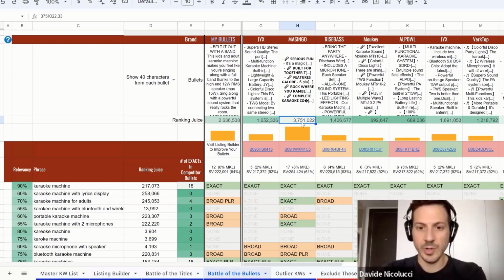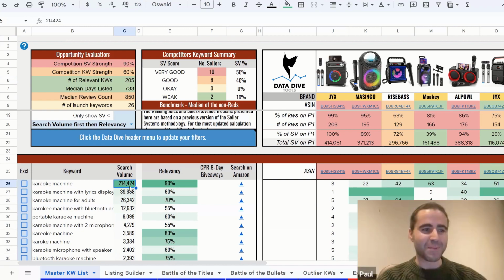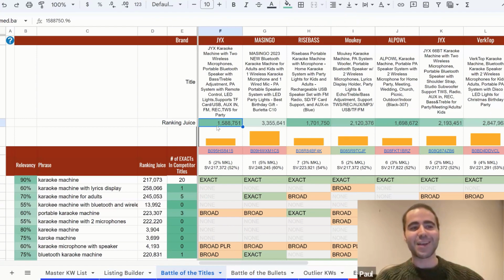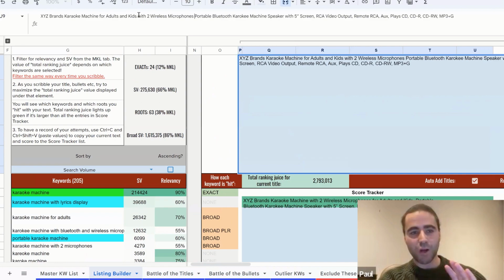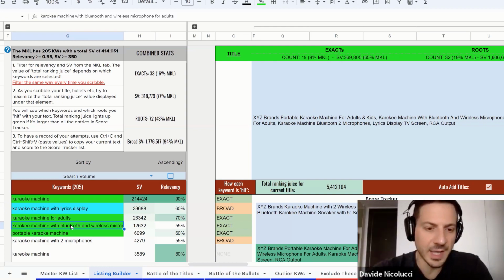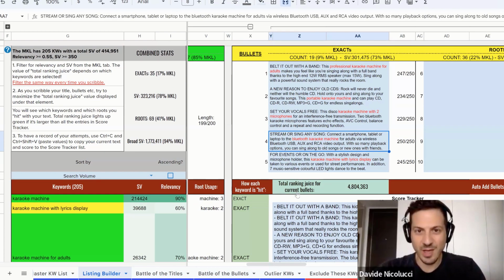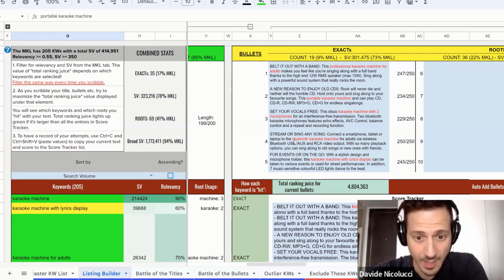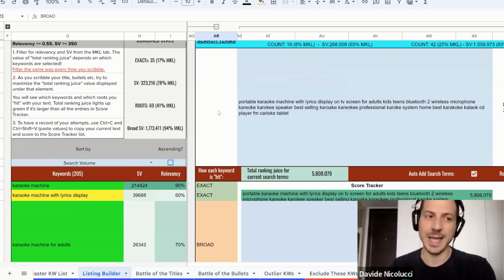Understand Amazon SEO & Rank - Full Product Listing Optimization Tutorial with Data Dive Tools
Full listing optimization tutorial for Amazon sellers (SEO, Rank, Keywords, Title, Bullets, Description, Search Terms).

✅ GET YOUR AMAZON REFUNDS & Money back now with GETIDA ($400 free credit by signing up with this link)

How to do Amazon Listing Tutorial: Step by Step Guide on how to use Data Dive for Competitors & Keyword Research on Amazon FBA

Learn more on how to use Data Dive to optimize and build your listings, using the best keywords on Amazon

🤗 Let us know your thoughts and show us some love by leaving a comment on the section below!

🔥 Our Favourite Amazon Tools Sign up through us and receive a discount!

ABOUT WEAREGROWTHHACK:

💻 Growth Hack Consulting is a Full Service Marketing Agency for Amazon Sellers, partner of Amazon Advertising Team.
🚀 Services to SKYROCKET Your Amazon FBA sales: listing optimization, coaching, product rank, PPC, social media, SEO

Topic List:

00:00 Tutorial Optimizing Amazon Listing with Data Dive (toys, karaoke)
01:55 Understanding Data Dive Tools Master Keyword List
03:35 Keyword Selection, Search, BSR & Competitors
04:40 Battle of The Titles (Amazon Title Optimization)
07:20 Order & Keyword Match (Exact, Broad)
10:30 Optimizing Rank for Amazon Product Title
11:20 Amazon Bullet Points Optimization
13:12 Features & USP Amazon Bullets
16:30 Amazon Product Description & Search Terms